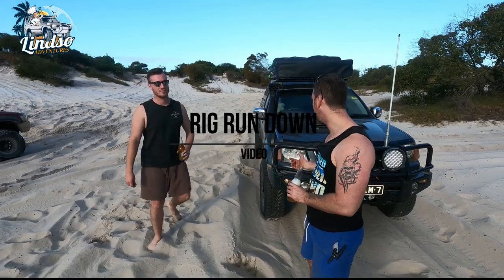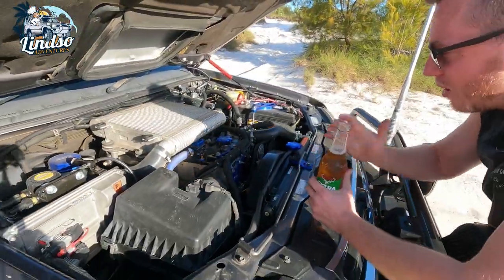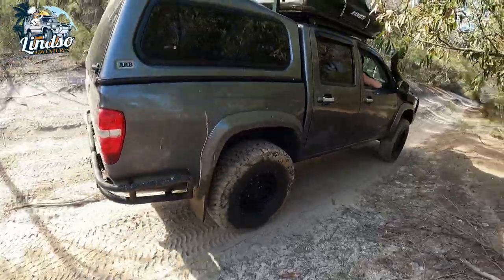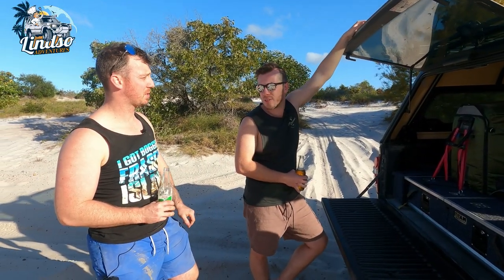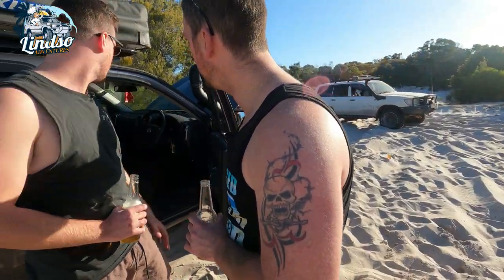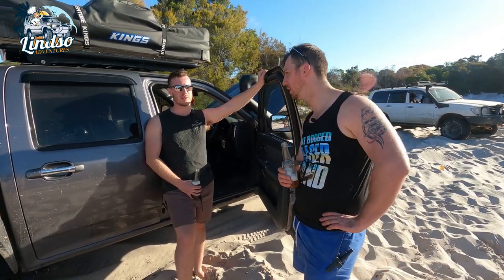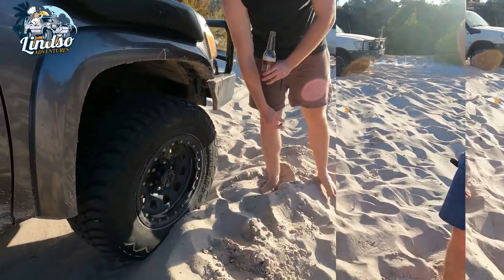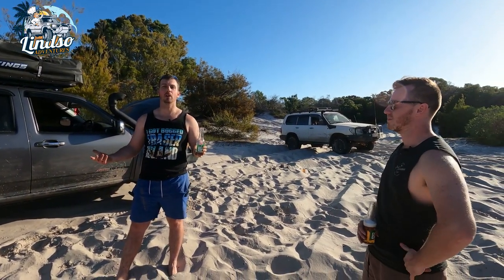Tim's 272hp, Rig Run Down video of his Rc Colorado (4jj1)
Introducing my brothers new RC Colorado after just spending 40k modifying his ride to be the best Colorado in Bundaberg. A car that goes anywhere, on any track and keeps up with the Land Cruisers. You've got to watch this video to believe it.